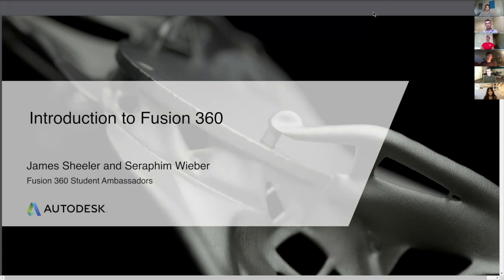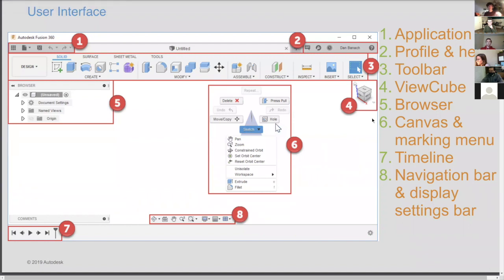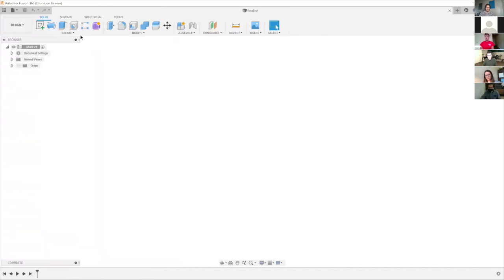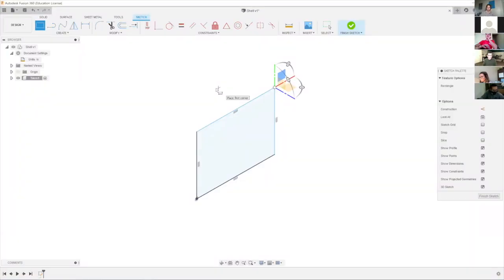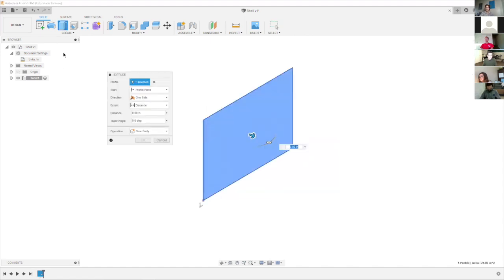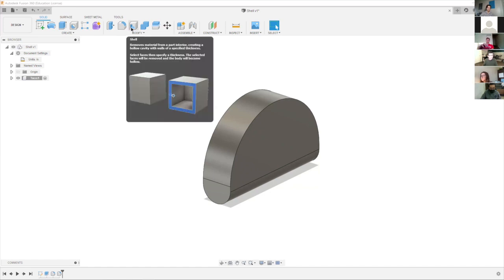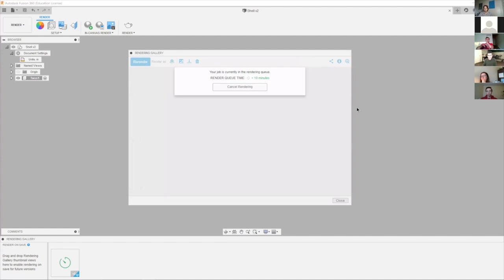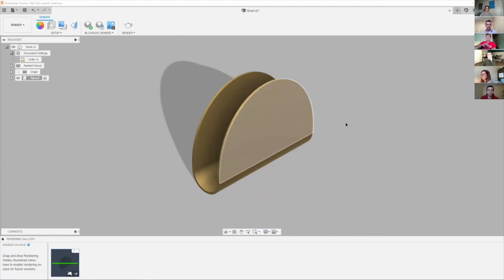Fusion360 Intro - James Sheeler (10//09/20)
Our 3D Weekend Workshop is a multi-day event where our guest speakers teach us about various 3D software, ranging from basic intros to advanced techniques.

In this session, James Sheeler demos Fusion360 and teaches the audience how to create a taco! Following along with the video is highly encouraged!

If you want to see some of Sheeler's work, follow him on Instagram! @sheeler_designs

We'd love to have you join us next time!